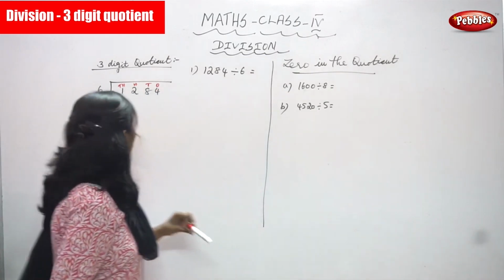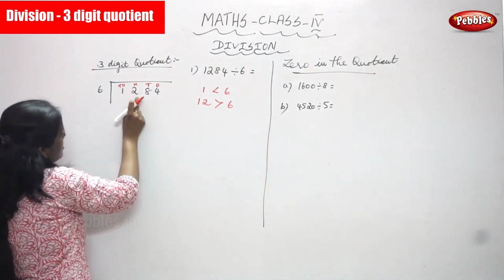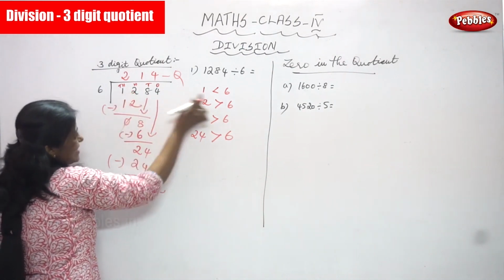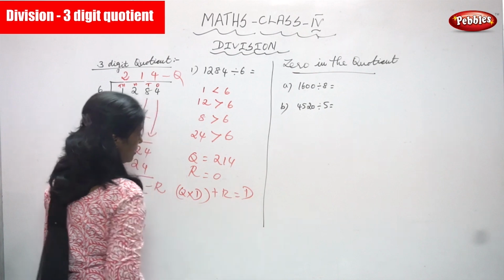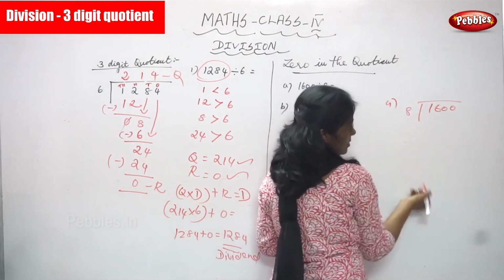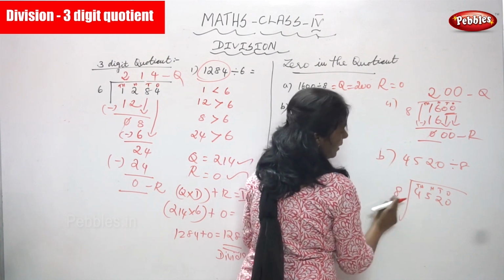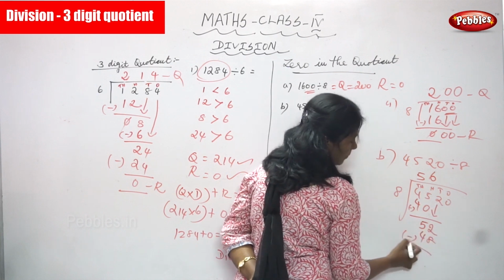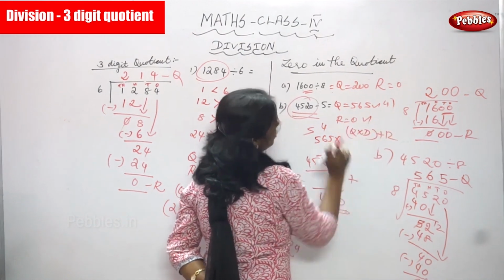4th Std CBSE Maths Syllabus | 57 - Division - 3 Digit quotient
4th Std CBSE Maths Syllabus | 57 - Division - 3 Digit quotient | CBSE Maths